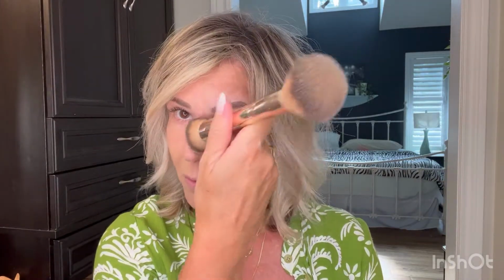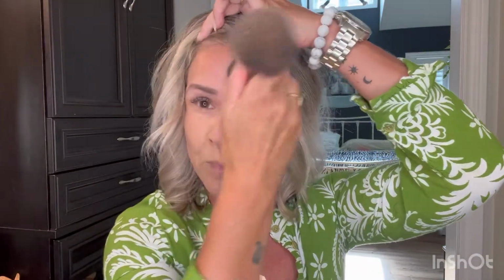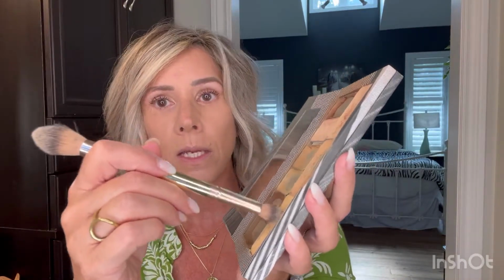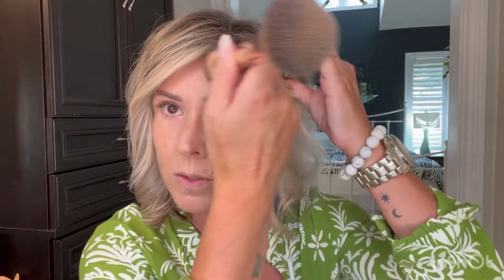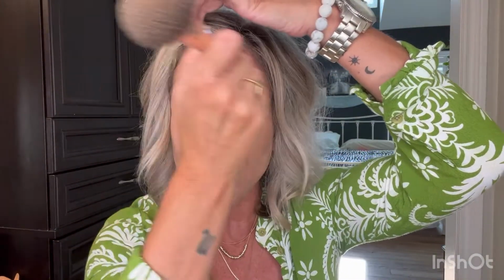How to avoid cakey makeup@pjstylin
Hi Gorgeous!😘 In today's video, It’s time you discovered cream makeup. It’s great for all ages and skin types. I hope this video helps you in some way. 👍

► ABOUT ME

Hey there, I'm Patti. I am 52, a single mother of 3 grown daughters. A former salon owner for 27 years. It was always a pleasure to accommodate women's beauty needs. Inspiring every day women of all ages to live with passion, and confidence, and embrace their personal style. I love all things beauty, fashion, and lifestyle!.

❤ Let's please keep this a place of positivity. Good Vibes Only. Negative comments will be deleted.